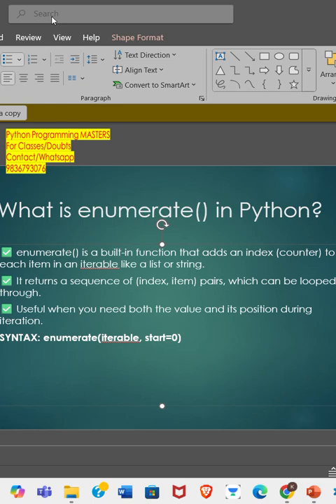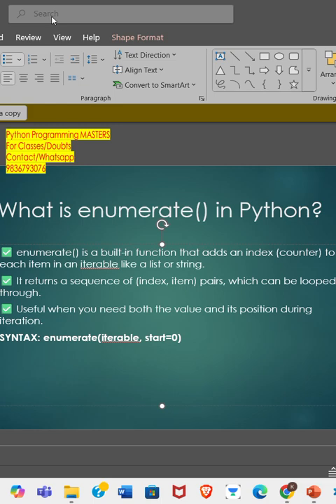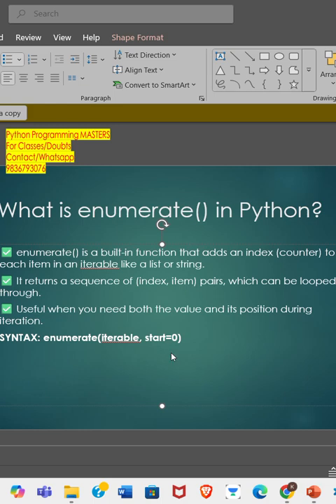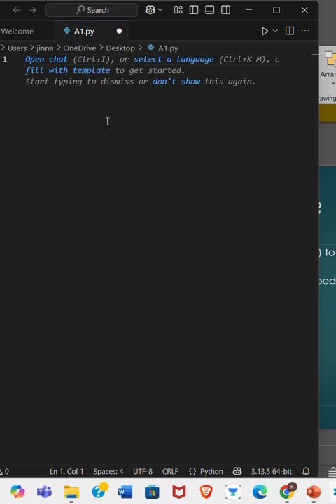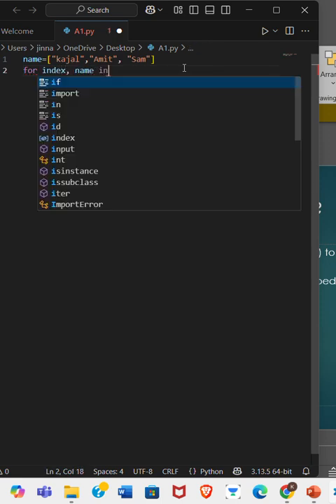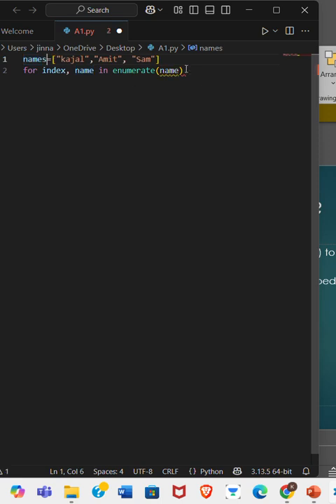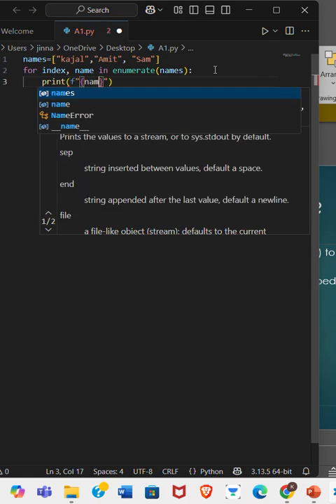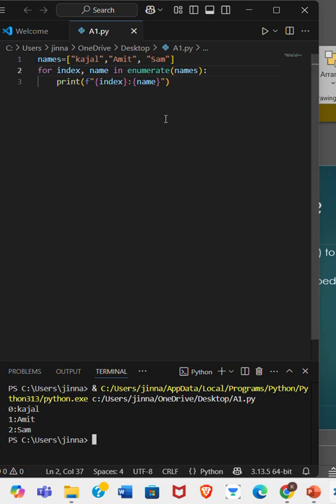What is enumerate in Python? Add counters to loops easily! Python Enumerate # Python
What is enumerate in Python? Add counters to loops easily!